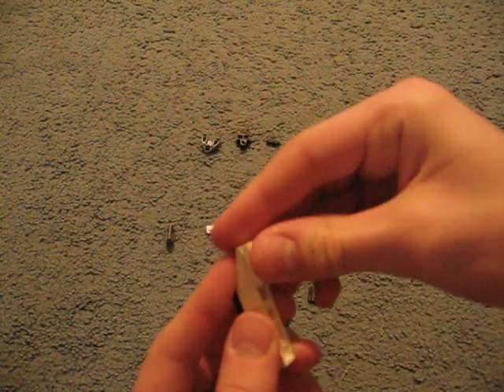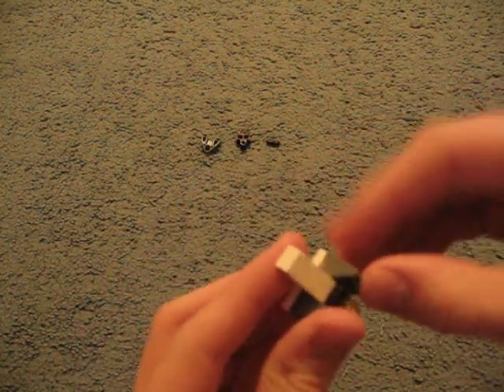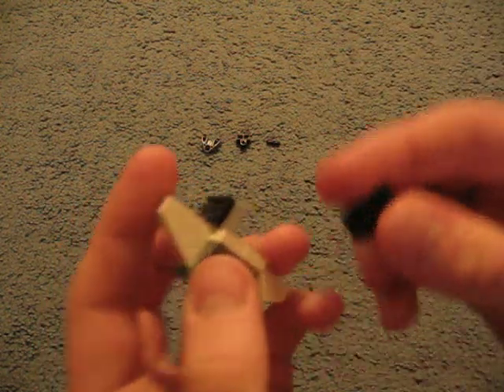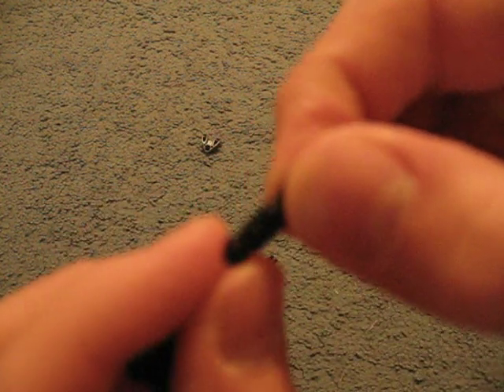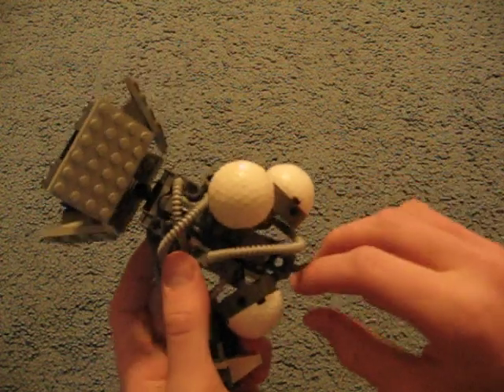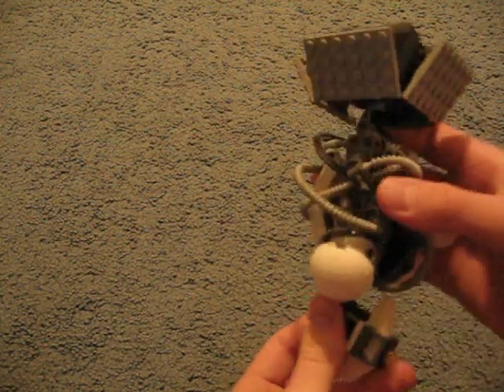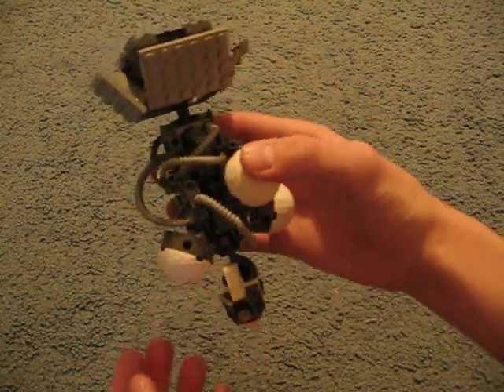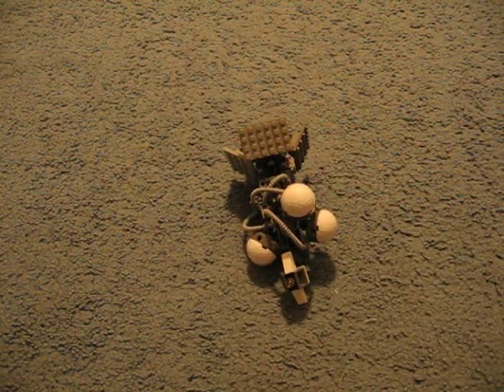How to Make a LEGO: GlaDOS' head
An update to the GlaDOS design...